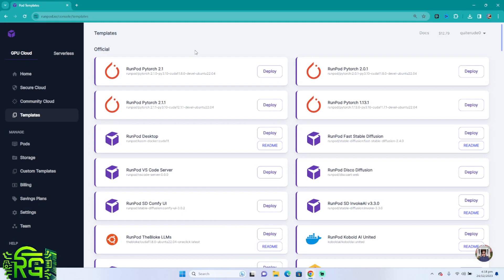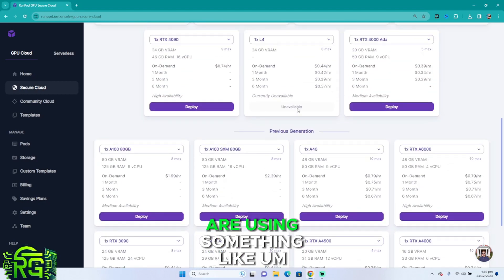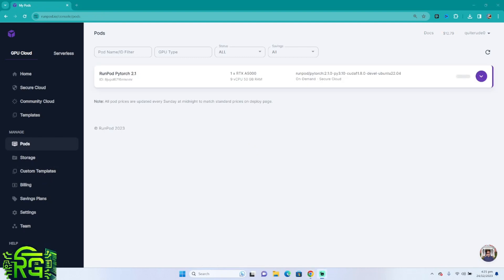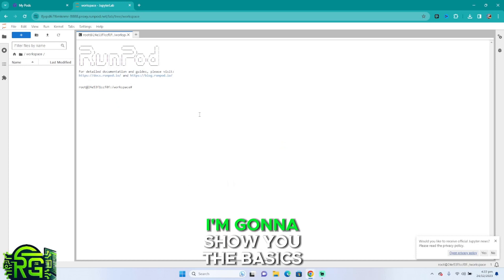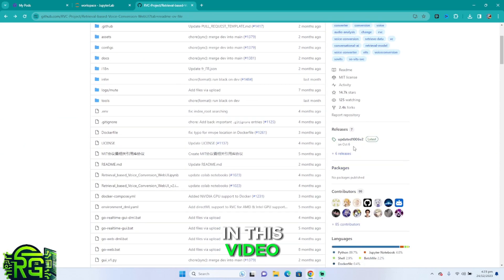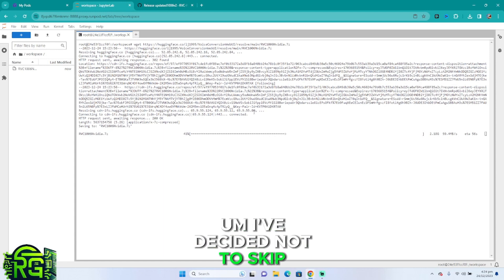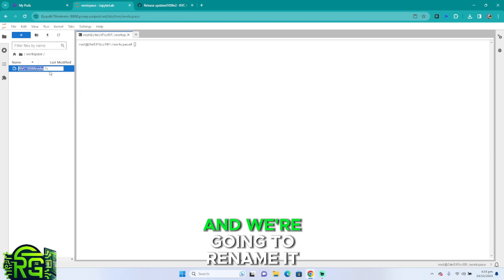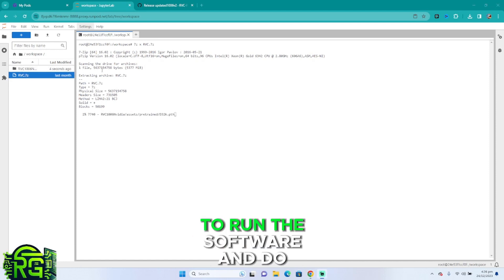How To Download and Install RVC Voice Cloning AI On Runpod.io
Today i am showing you how to download/unzip/install RVC voice cloning on Runpod.io -